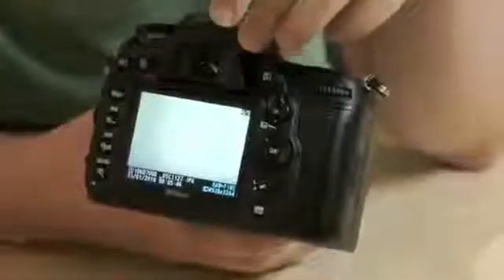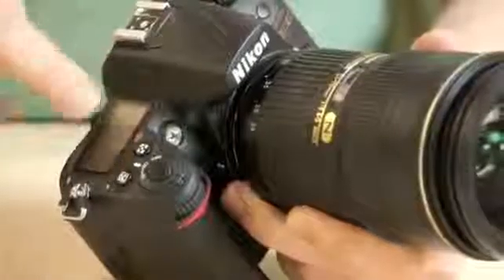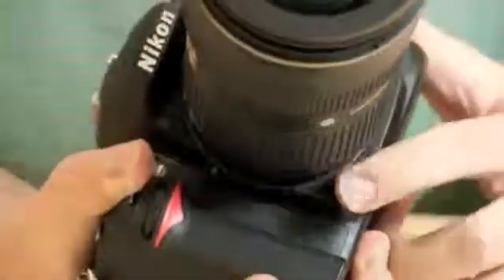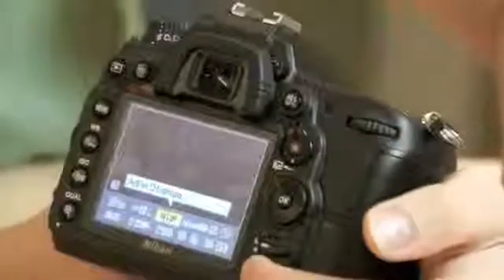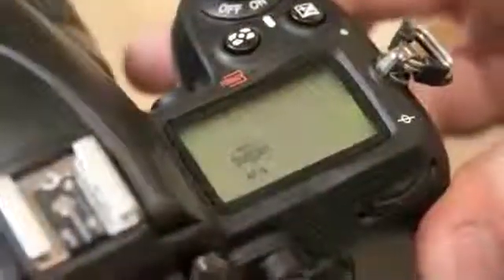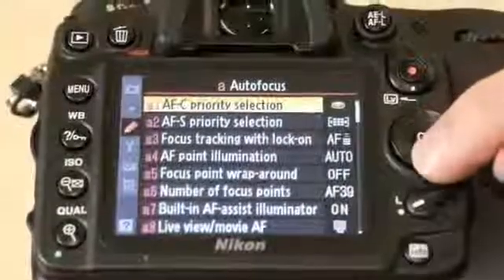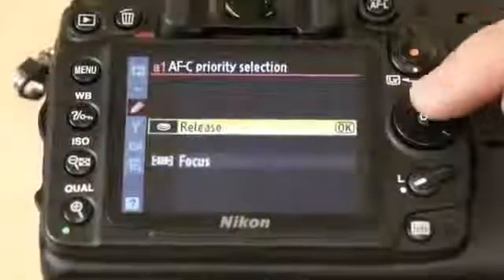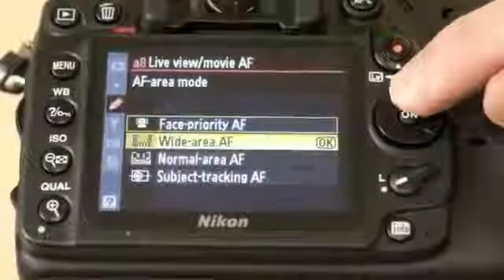Nikon D7000 Camera Review Video & Hands on Demo1243